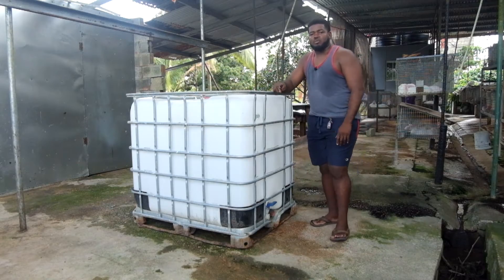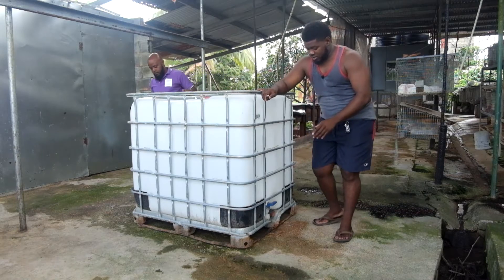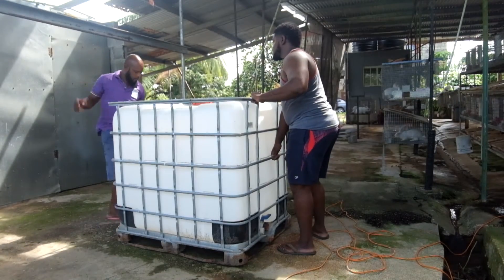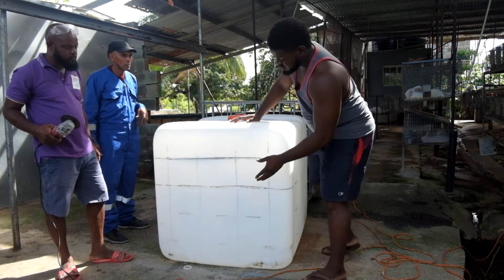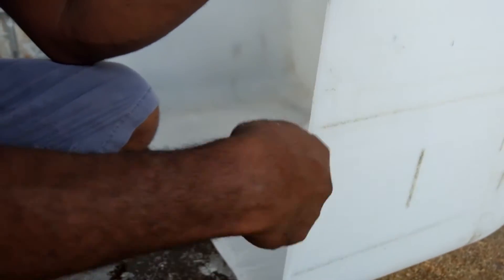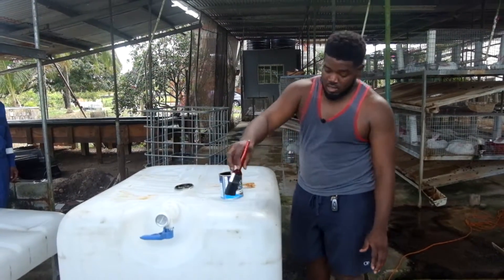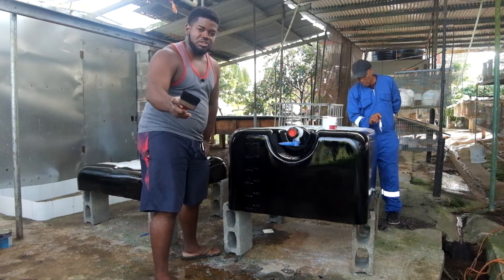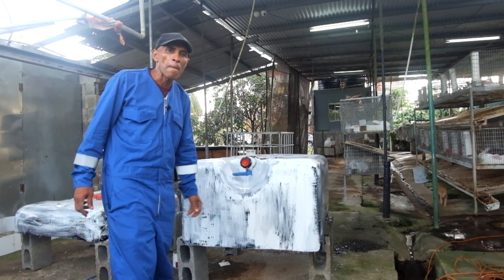Build Your Own Aquaponics Home System Part1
Hey Guys, I hope you all are ready. This is part1 of a 4 part series where am going to show you how to build a small Aquaponics Home System. I hope you guys get alot of value from these videos.